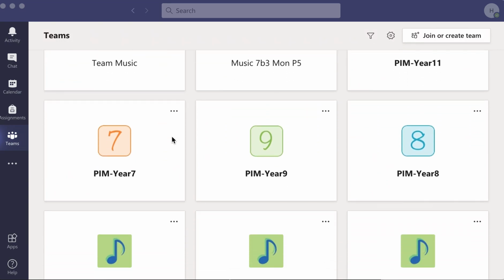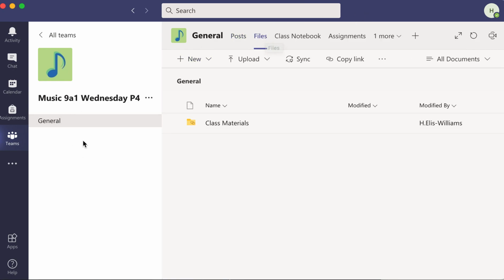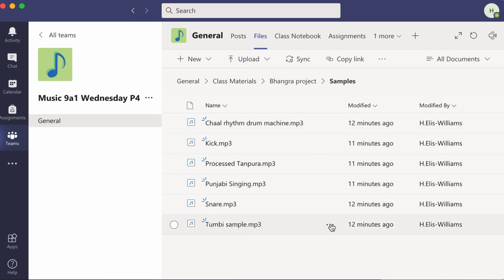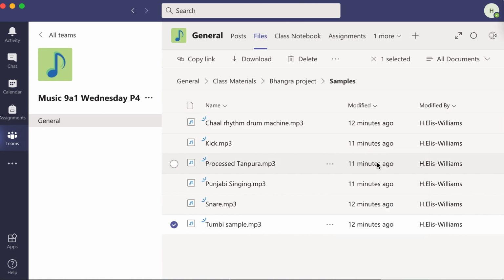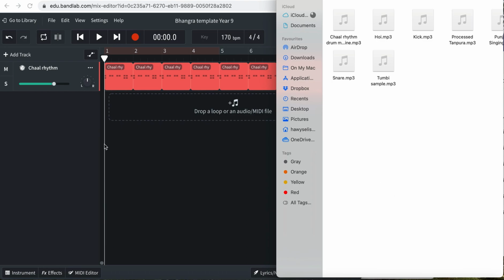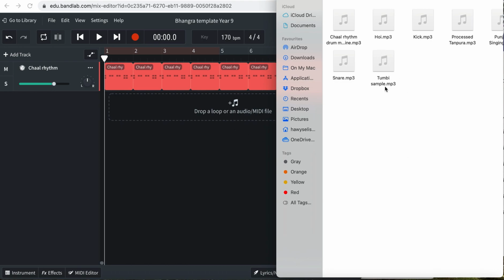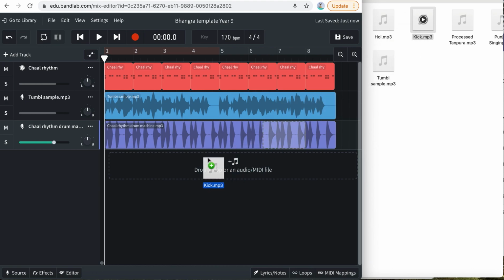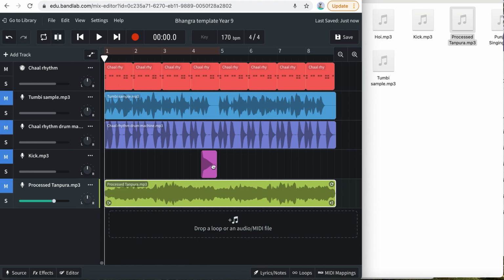Y9 Bhangra 2 Samples into BandLab